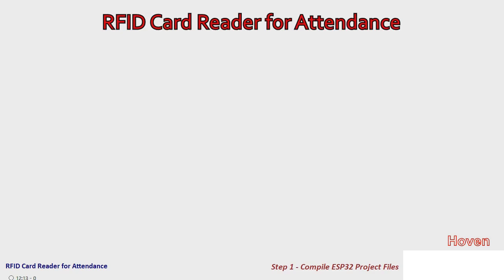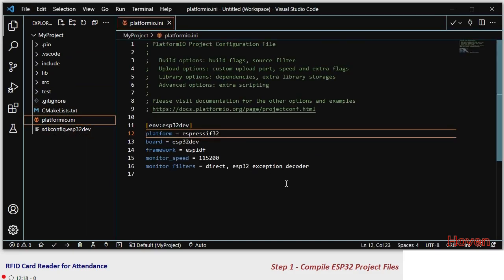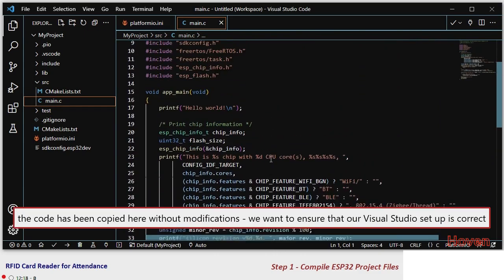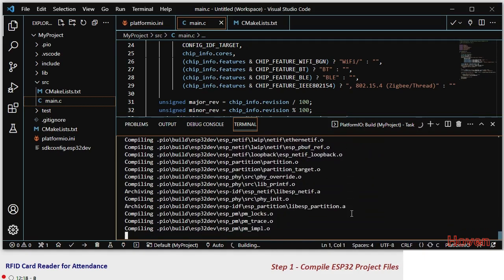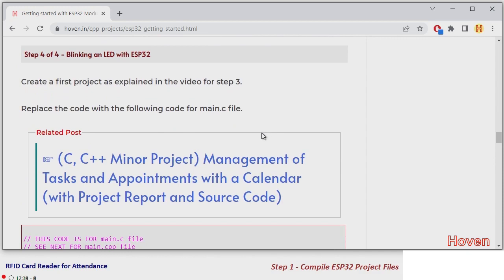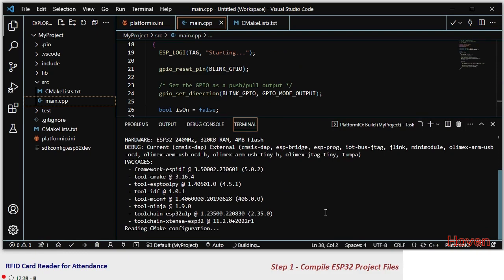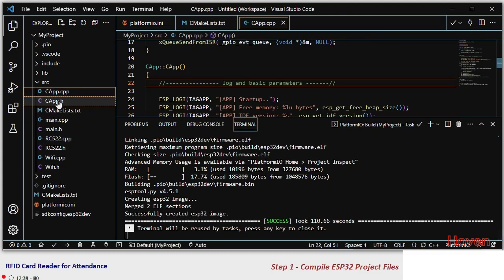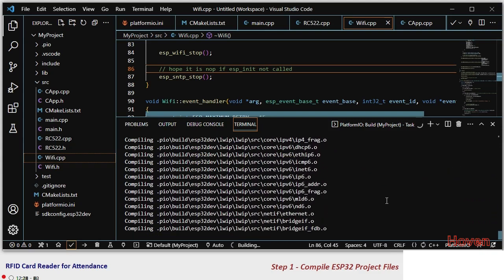Step 1 - Compile ESP32 Project Files | RFID Card Reader for Attendance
The following are some of the features of this project -

-ESP32 Module is automatically detected on the wifi network.

-ESP32 stores UID of the Card + Swipe Time in Universal Coordinated Time (UTC), but the Android Phone shows it on the local time according to the current culture of the Android Phone! Timestamp is formatted according to the LOCALE of your device. Wait for a few seconds for the clock to get synchronised to the international clock (see the video in Step 3 below).

-ESP32 device has been programmed to hold card-timestamp data in memory, not in its NVS storage. The code can be modified and customized accordingly. Write to us for any help.

-The data shows the Card UID, NOT a human readable name. Usually, the UID-to-Name mapping is stored in a company database. It is indeed possible to interface this app to a WebApi server, but that's beyond the scope of this project. We can customize it for you if that is a requirement.